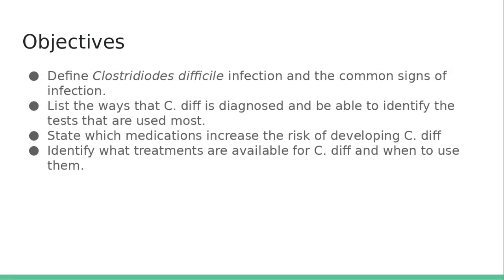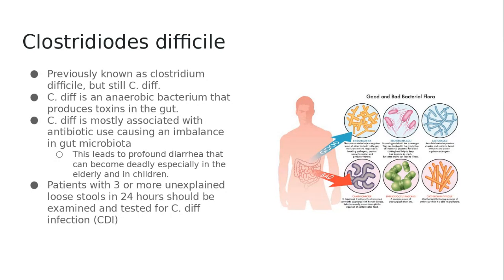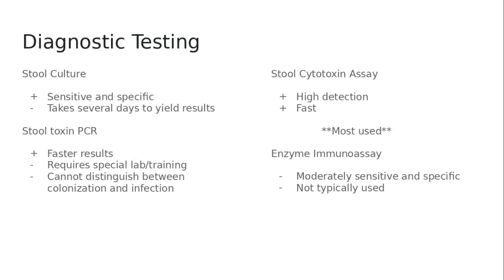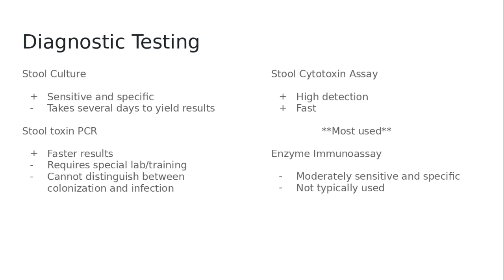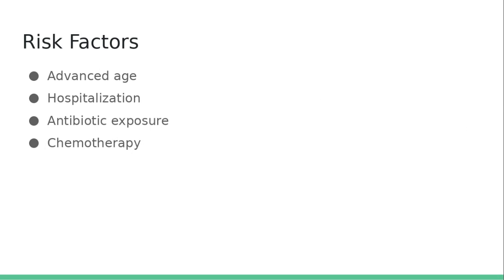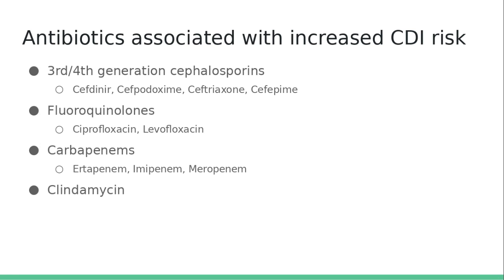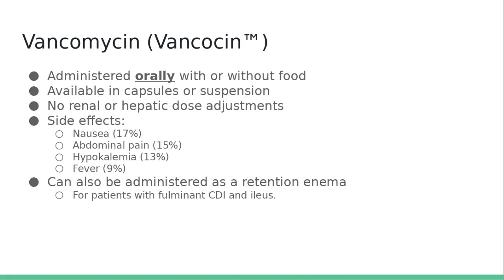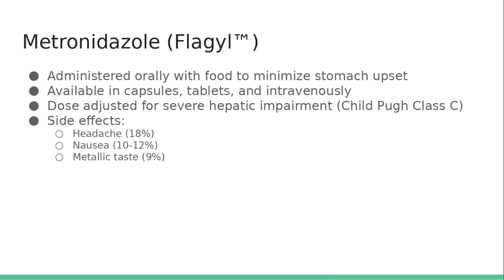C Diff Infection and Treatment